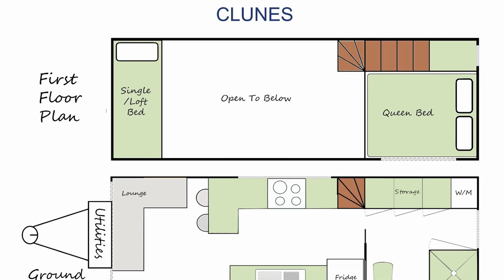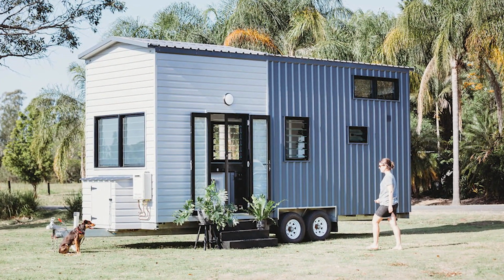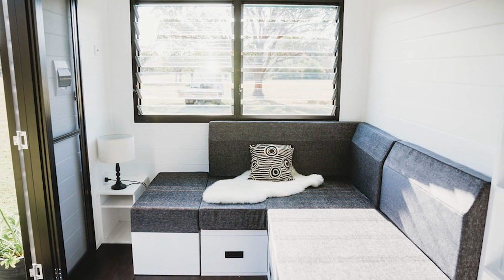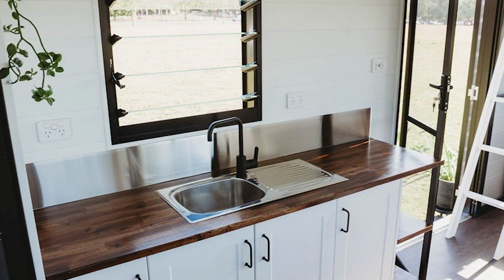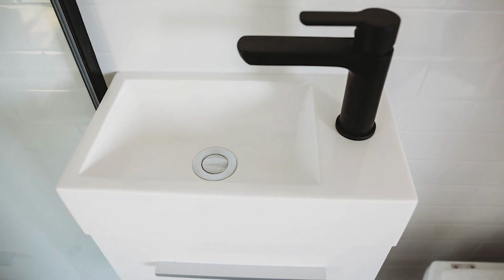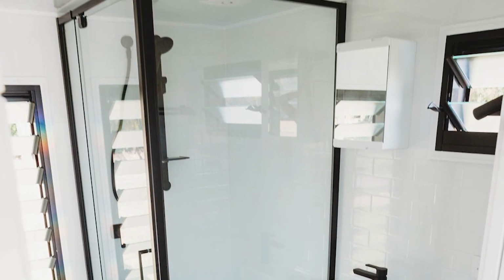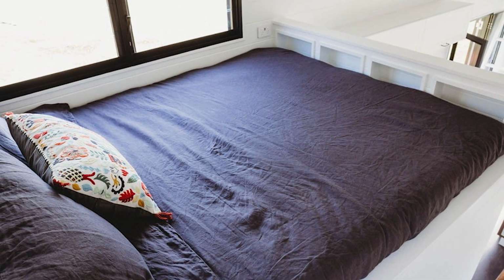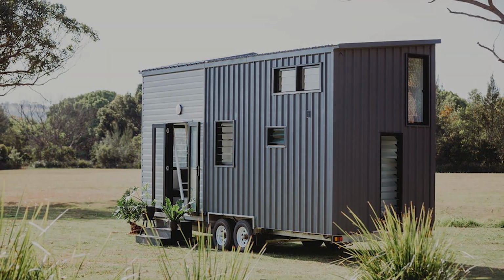Experience the Luxury of Our Incredible Tiny House Tour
Located: USA
Size: 2-loft bedrooms, 1 bathroom

This Australian-made tiny house is a prime example of how well-thought-out details can truly make a difference. From the sleek and modern design to the carefully chosen furnishings, every aspect of this tiny home has been optimized for comfort, convenience, and style.